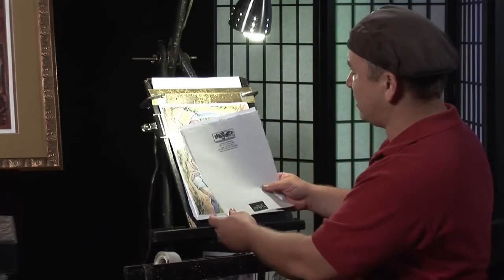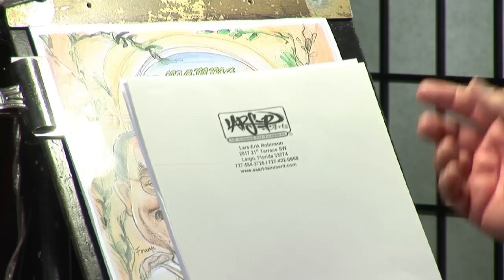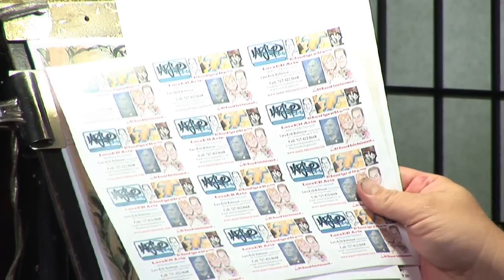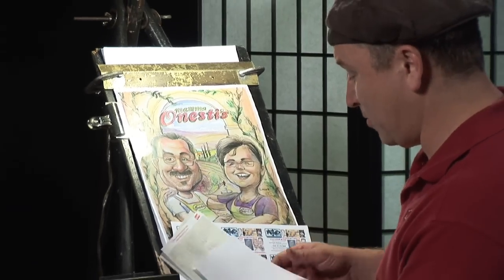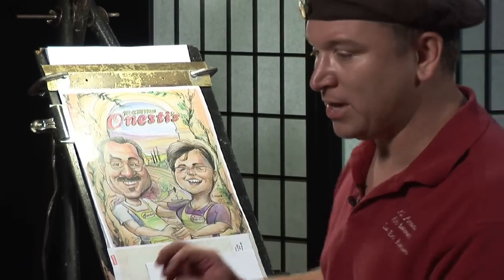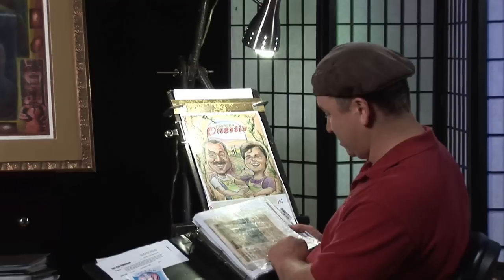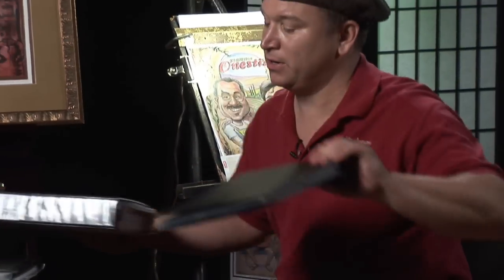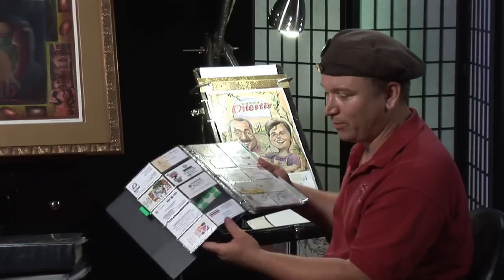Art Career Advice : How to Become a Freelance Artist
Becoming a freelance artist requires a fair amount of self-promotion, a creative logo on business cards and an ever-growing portfolio of current work. Start an independent business by becoming a freelance artist with tips from a professional illustrator in this free video on art.

Bio: Lars Erik Robinson graduated from Ringling School of Art and Design where he received his B.F.A in illustration in 1994.